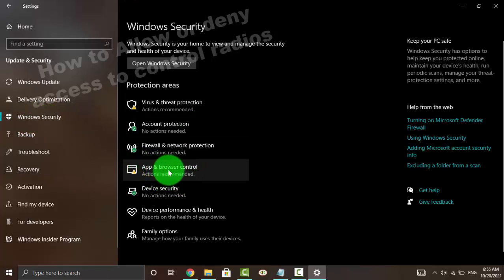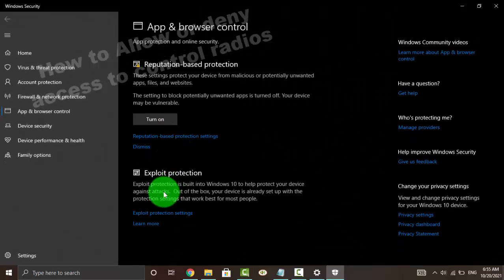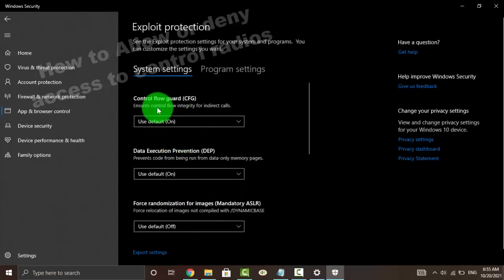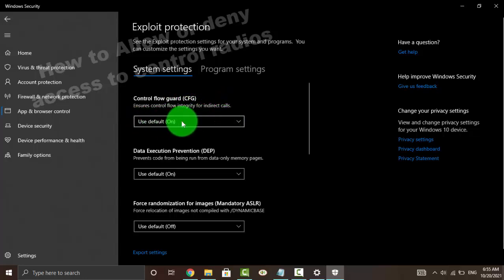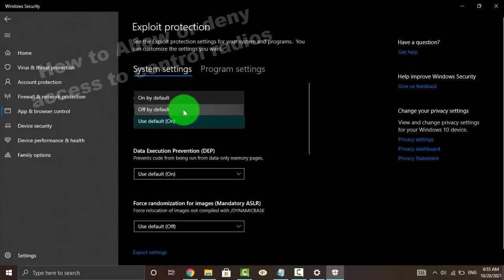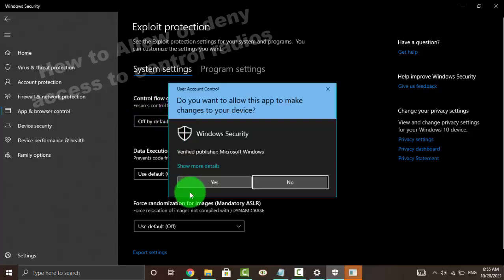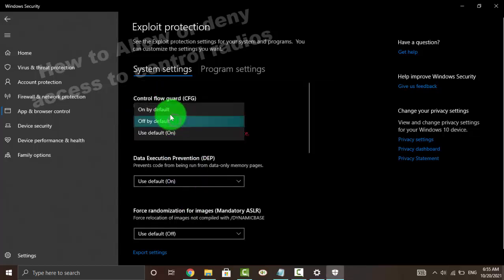Windows 10 Home : Turn on or off Control Flow Guard (CFG)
Turn on or off Control Flow Guard (CFG) in Windows 10 Home. This tutorial can also use in Windows 10 Pro. In this video I use HP Laptop 14-cm0075AU AMD Quad-Core Ryzen.